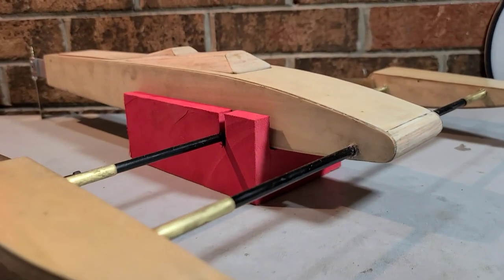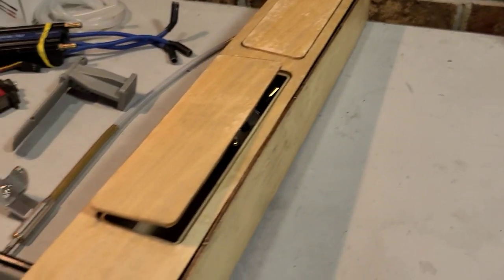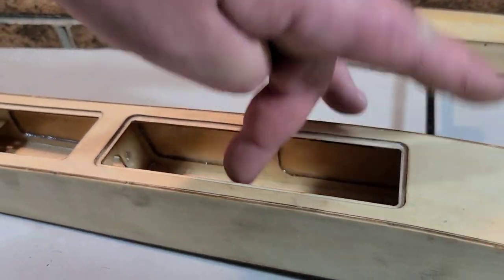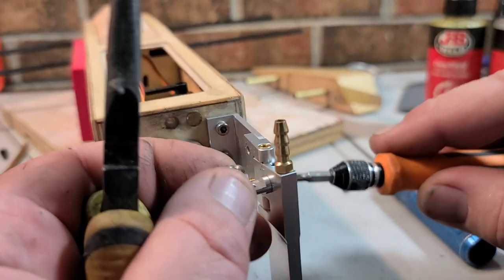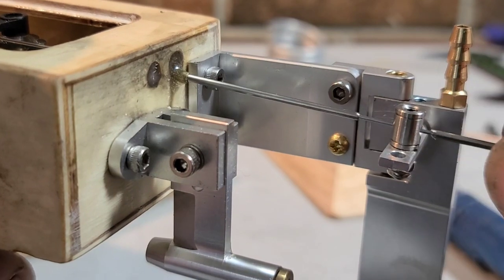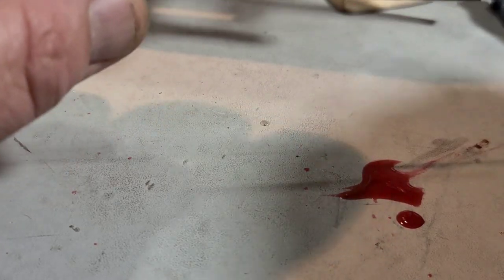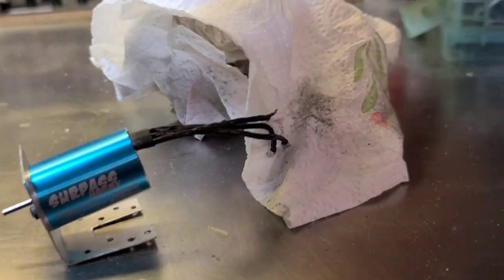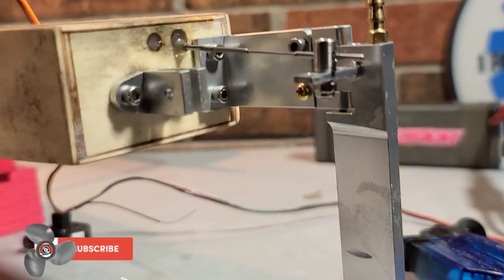Servo, Rudder, & Custom Steering Install Shrimp Outrigger Rc Boat Build Pt 1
SHRIMP OUTRIGGER

032 MUSIC WIRE

CAPILLARY TUBE 1/16 od .08 ID

3/32 BRASS TUBE

MICRO SERVO